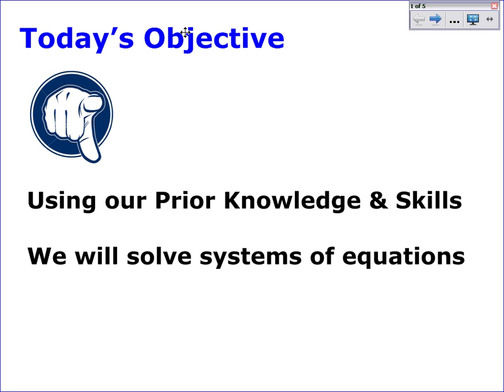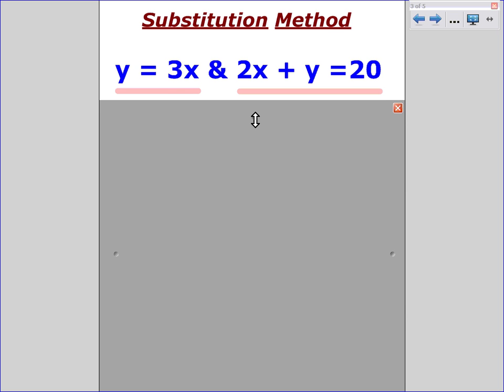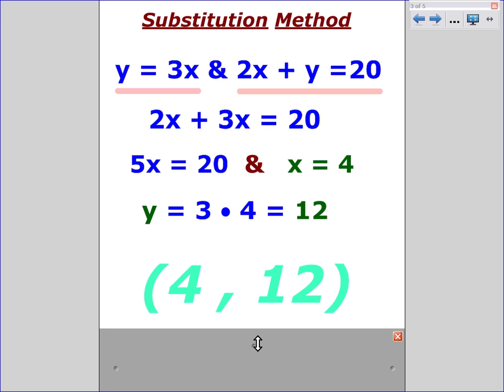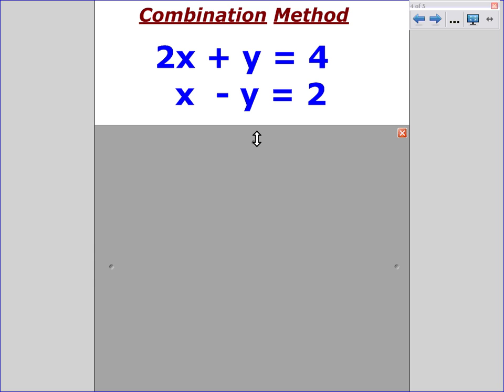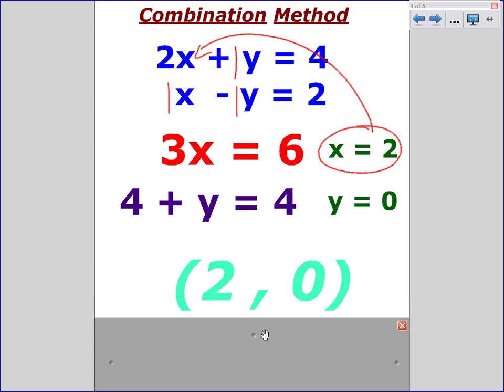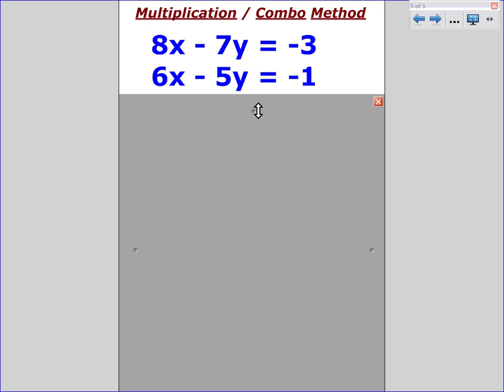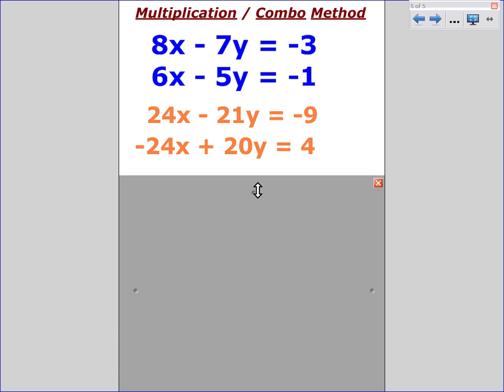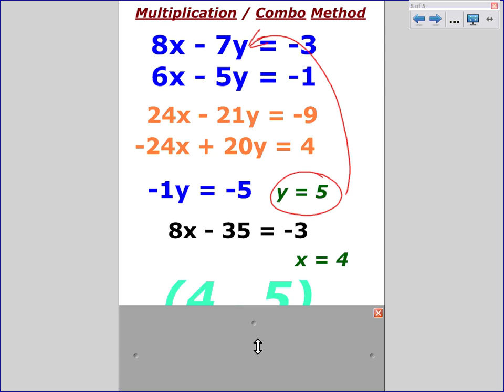Systems of Equations.wmv